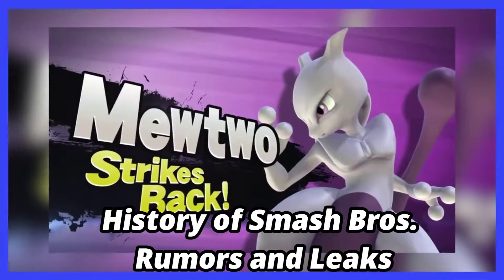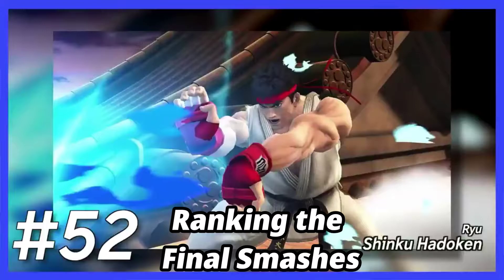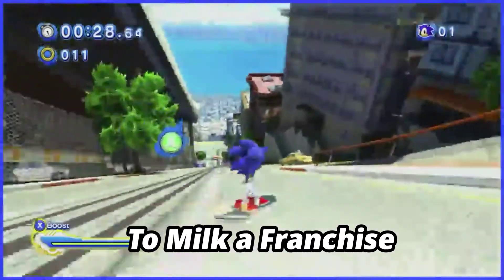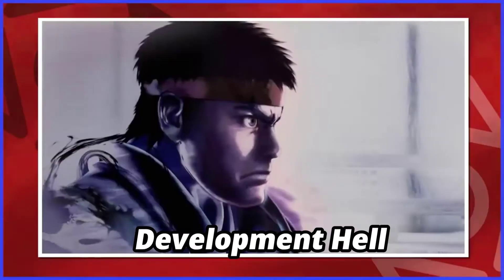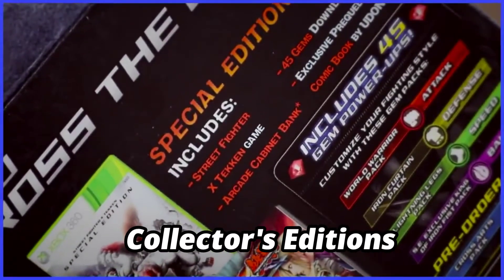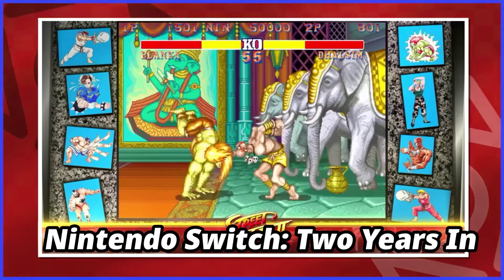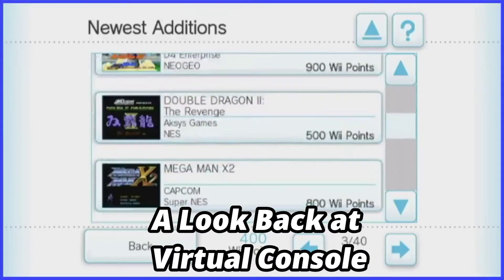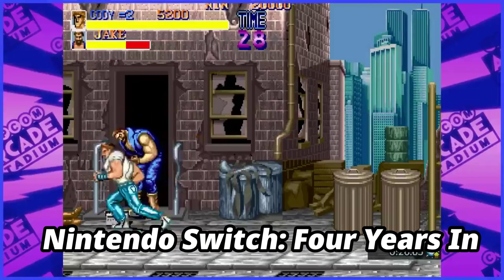Every time Scott The Woz references Street Fighter